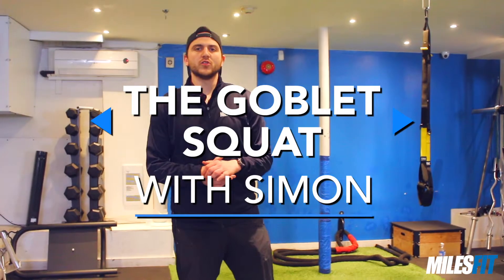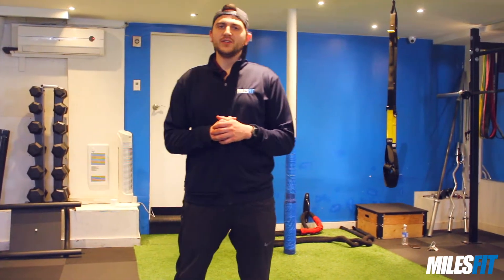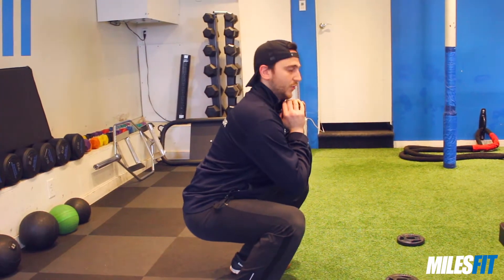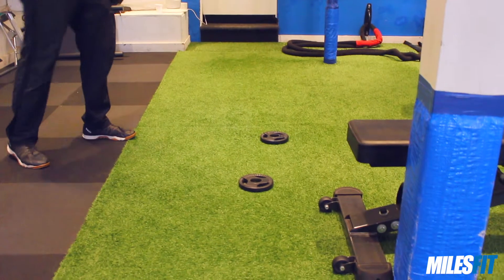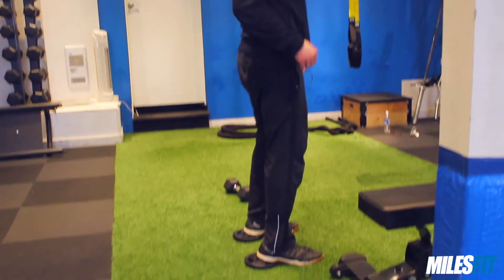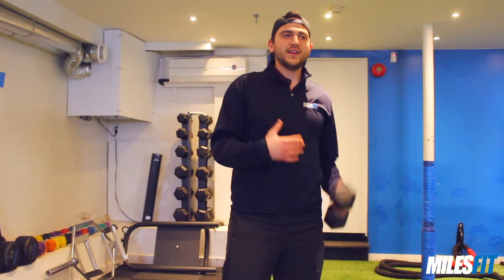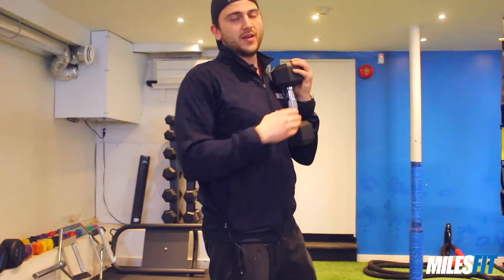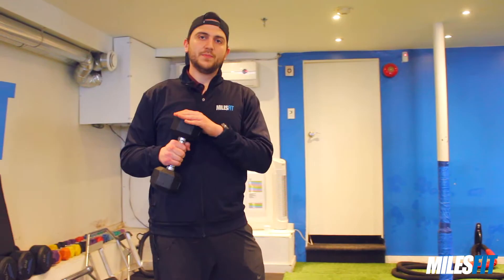The Goblet Squat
Have you ever tried the goblet squat?

In this video, Simon, Milesfit trainer, walks us through step-by-step how to correctly perform the goblet squat. The goblet squat works many parts of your body: the legs, the back, and the core. It is surprisingly good for posture.

Enjoy, and let us know how it goes!

Please leave your feedback and comments below!